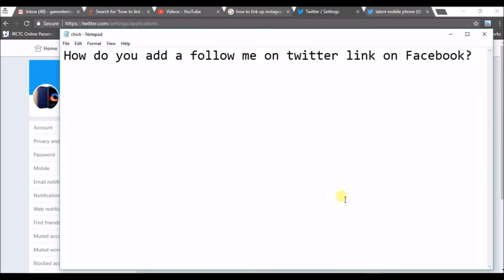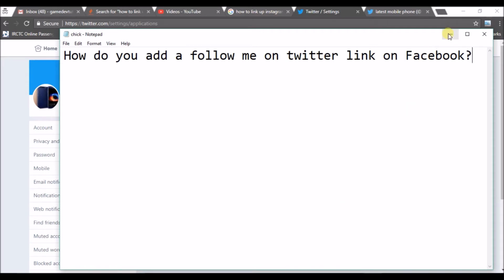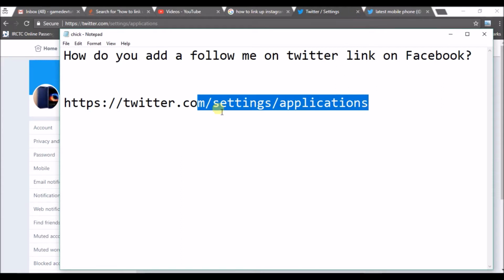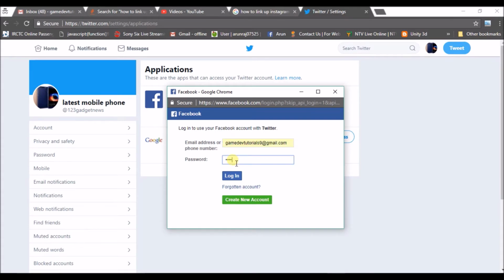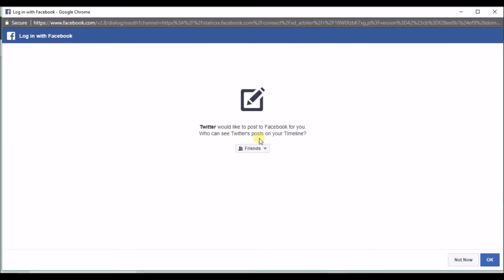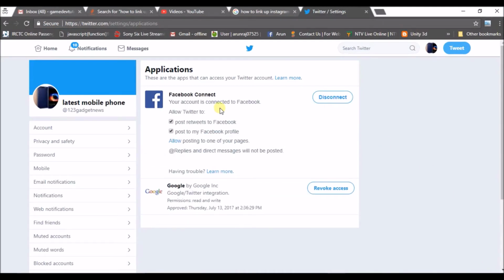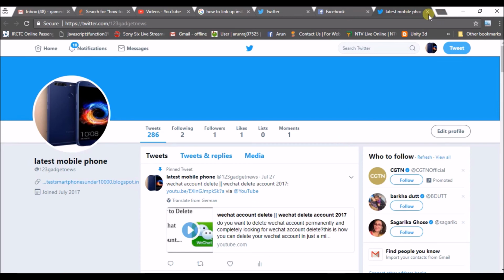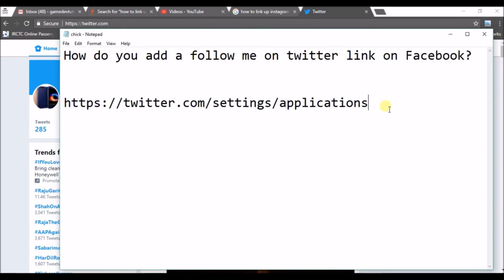How to Link Twitter to your Facebook account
If you want to link your Twitter to your Facebook account,then you can add a social tab on your Facebook profile and the twitter tab then your twitter account to it,or you can add twitter to a facebook page for your business or just follow this video tutorial which easily explains how to link your twitter account with Facebook 2018.